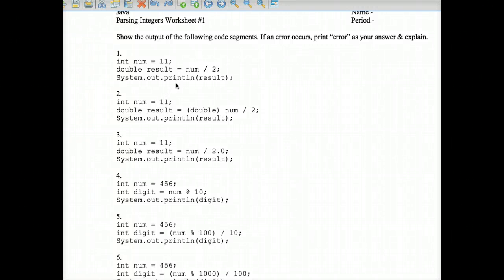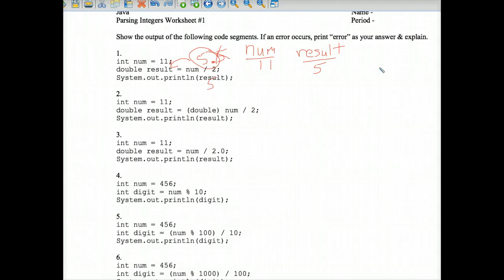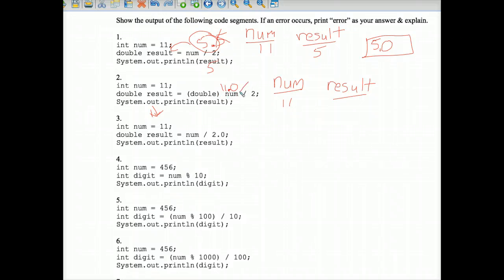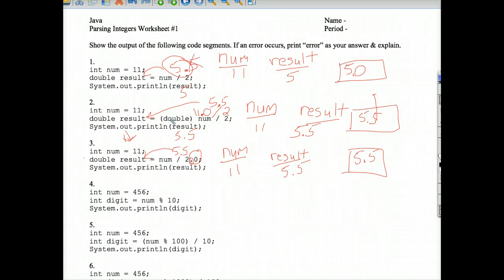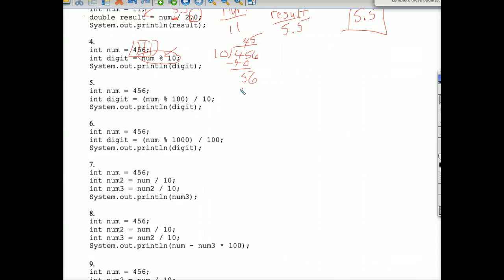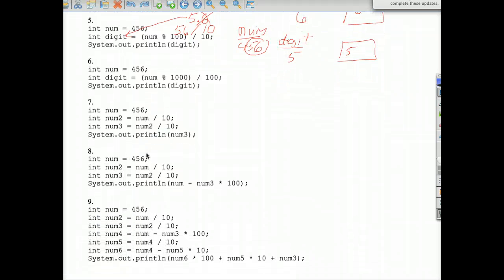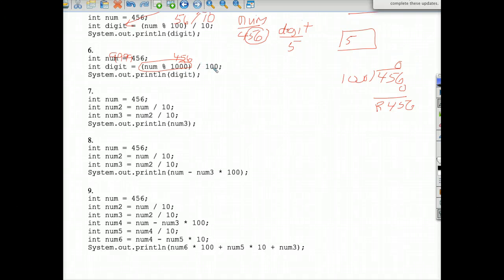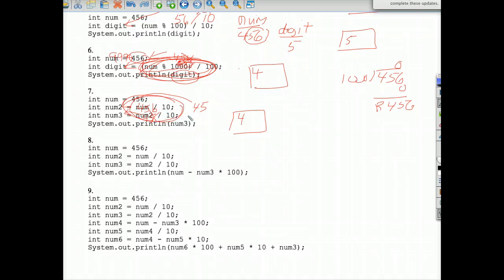Java Parsing Integers Worksheet 1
Mr Minich explains how to parse integers in Java